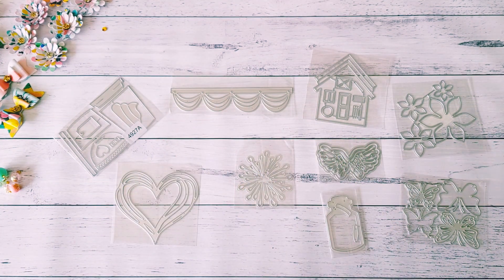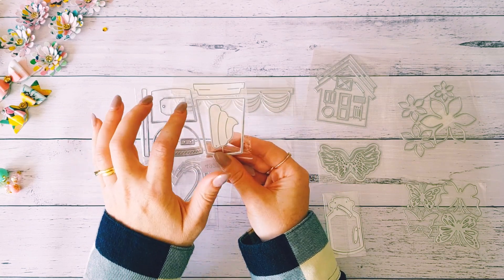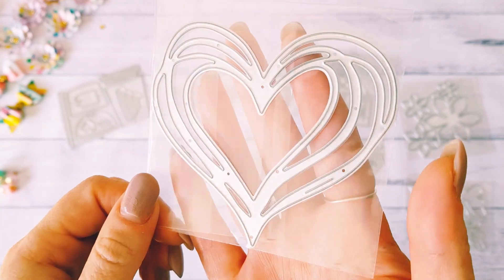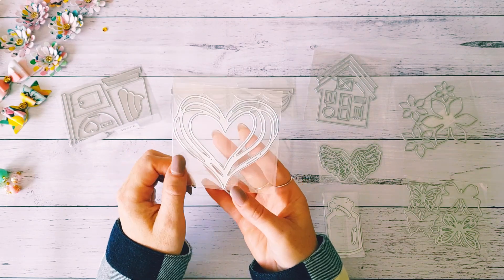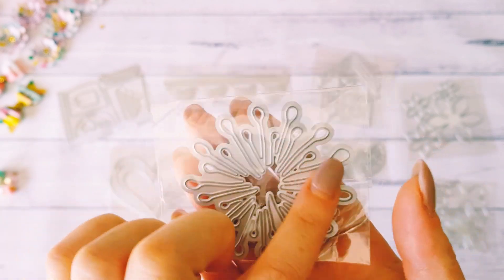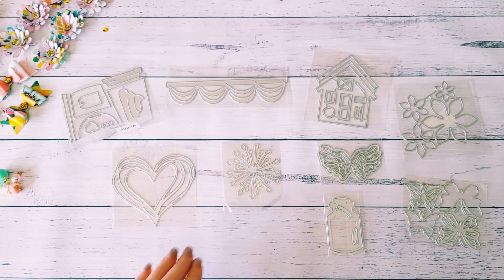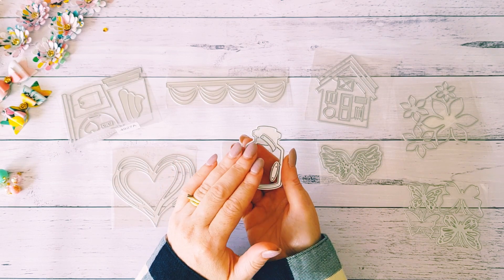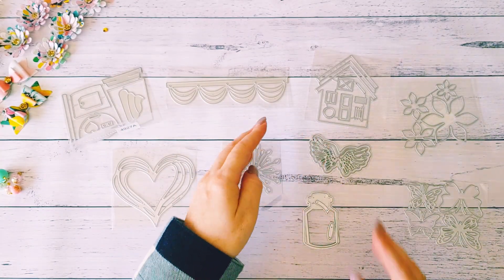Die Haul - Aliexpress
Small Aliexpress Die haul
Flower die
Dandelion die
Ice cream cup/bubble tea die
Heart die
Angel wings die
Scalloped lace border die
Fairy/wishing bottle die
Cottage/hut die
Butterfly die